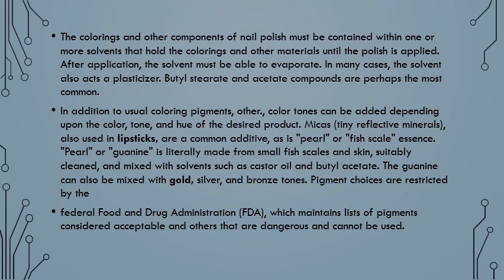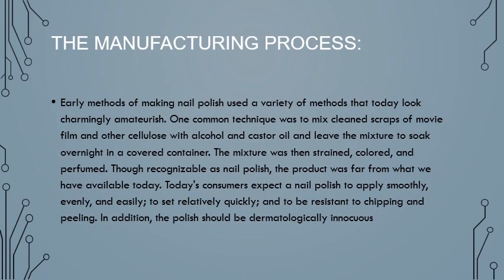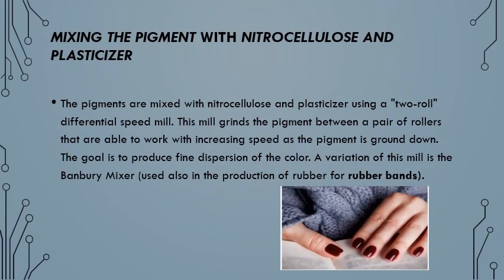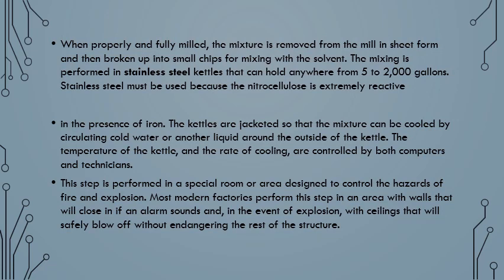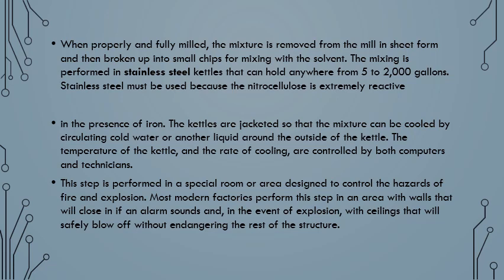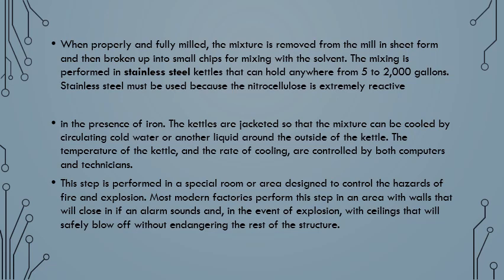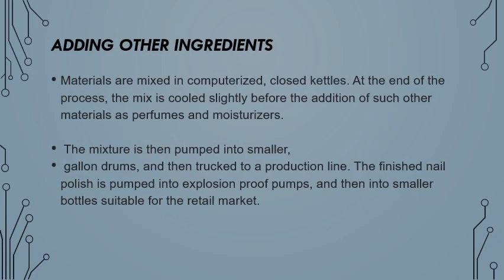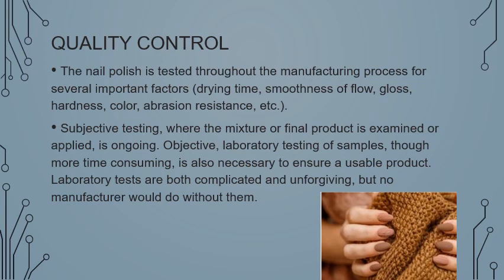How is nail polish made?cosmetics